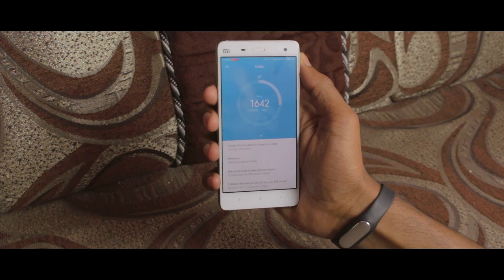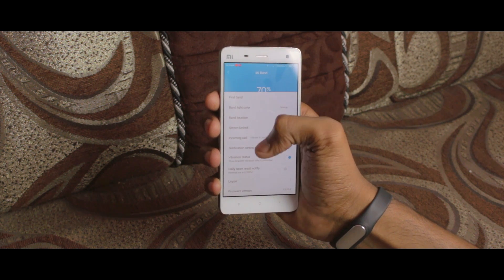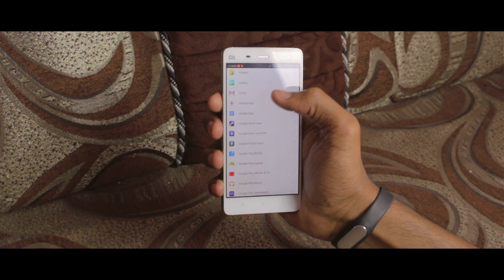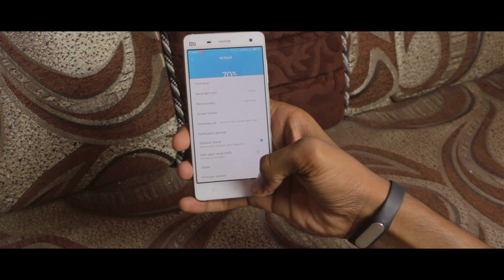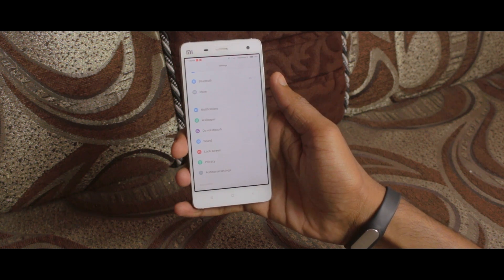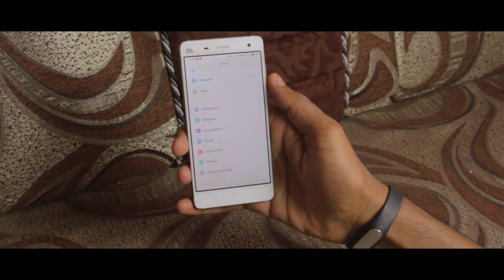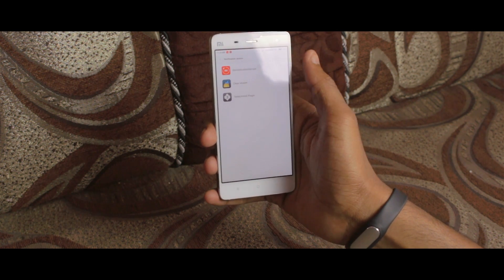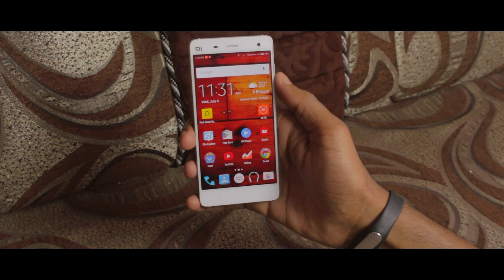How to enable App Notification on Mi Band!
Do you want to get notified on the mi band when you get a notification?